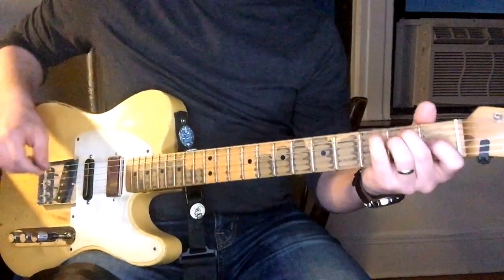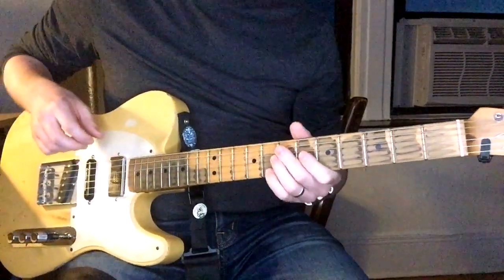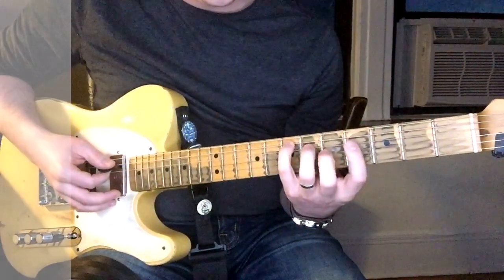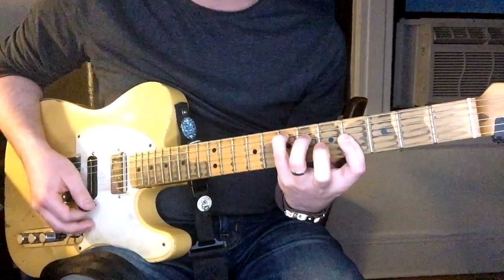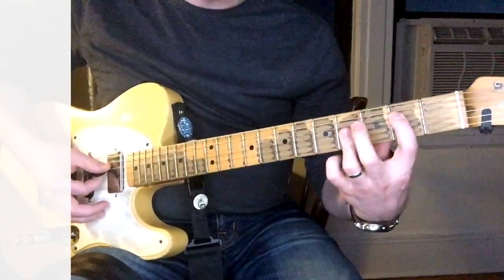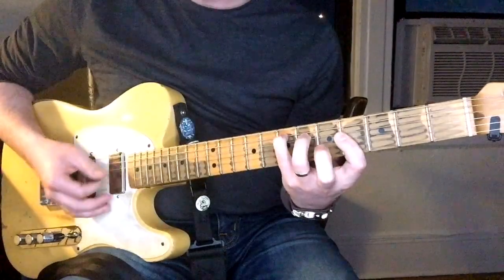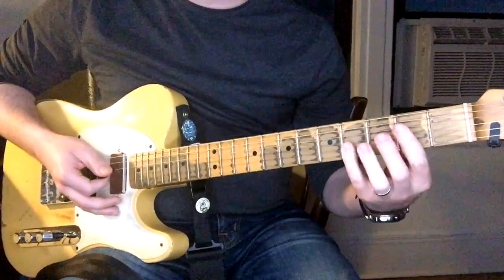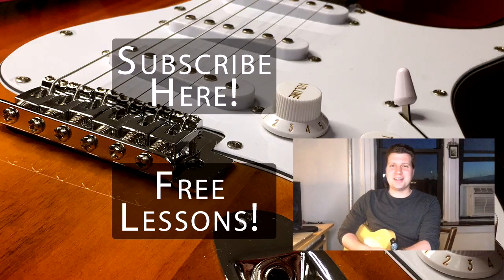That Thing You Do | The Wonders Guitar Lesson | Correct Ending!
This lesson features a revision to my previous lesson for That Thing You Do by The Wonders. This video includes the correct final chord and two ways to play it!

LESSON PLAN
Check out the equipment details, timestamps, tips and tricks right here…

**TIMESTAMPS**
00:00 - Video Introduction
01:22 - Lesson Background
01:57 - Chord Voicing 1
02:49 - Chord Voicing 2
03:54 - TODAY’S TOPIC

**EQUIPMENT DETAILS**

Apollo Interface
Studio Monitors
Mini Headstock Tuner
My Favorite Guitar Picks
Favorite Budget Mic Combo
Camera Lighting

**TIPS & TRICKS**

In this video Jimmy Paragallo teaches you the correct ending sequence to That Thing You Do by The Wonders. It’s that classic song from the 1996 Tom Hanks movie. The lesson covers two versions of the final chord. Check it out and enjoy!